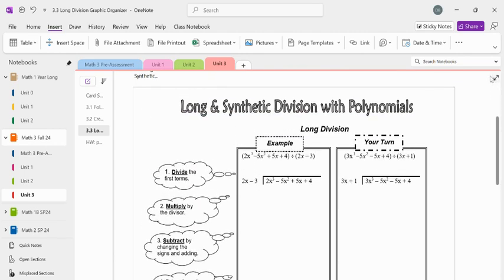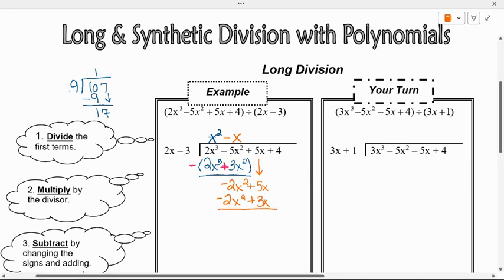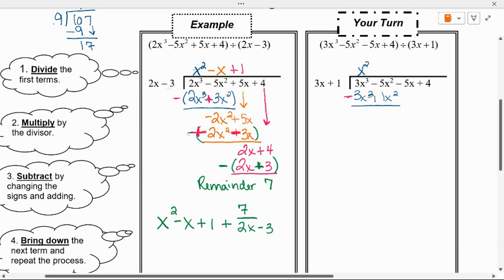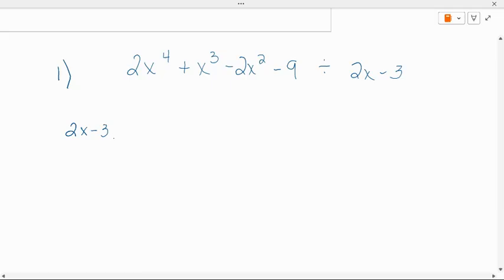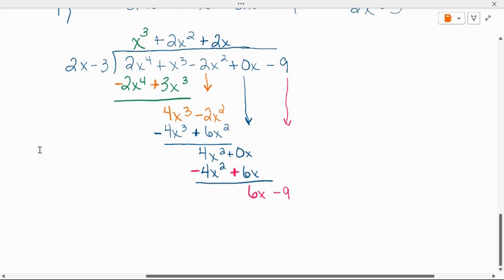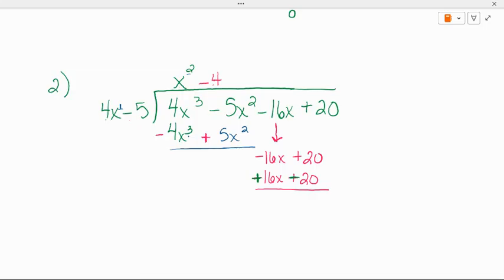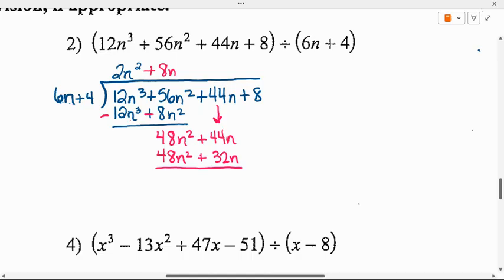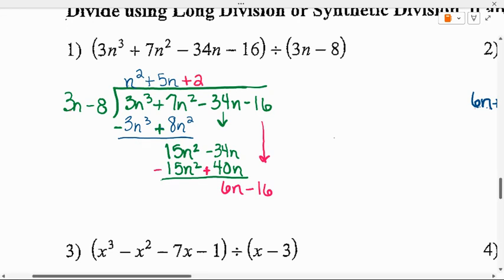3.3 Polynomial Long Division